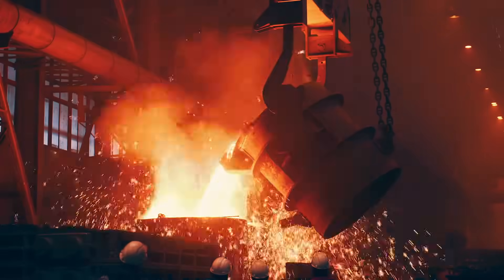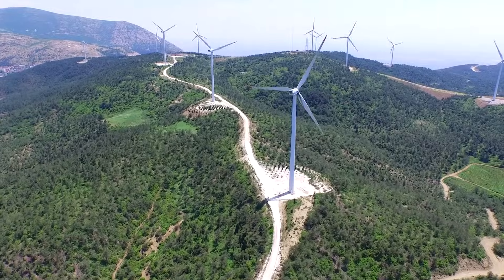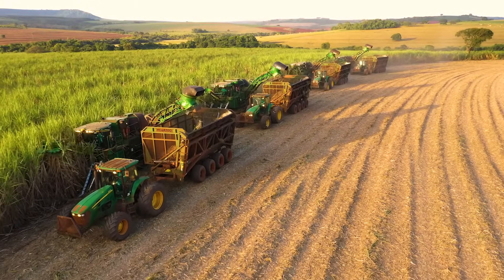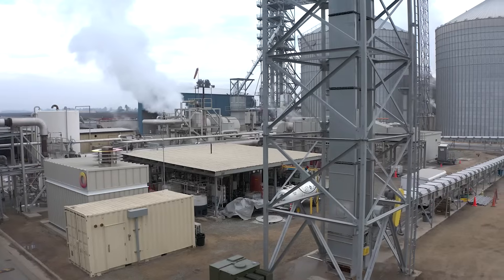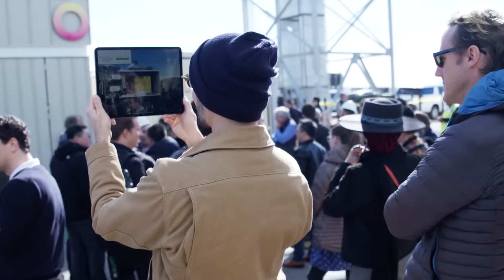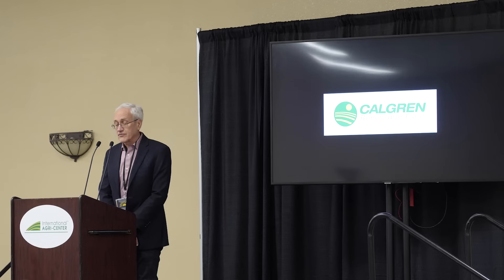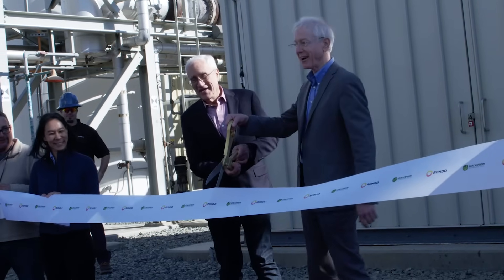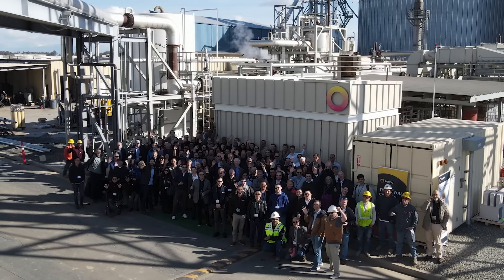Rondo Energy Case Study: Lowering Ethanol Carbon Intensity (CI) for Calgren Renewable Fuels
Rondo’s 2MWh deployment for Calgren Renewable Fuels is a milestone both for energy storage and for the future of ethanol production, for several reasons:

First-of-its-Kind Energy Storage: This is the first electric thermal energy storage (ETES) system in commercial operation in the U.S. ETES technologies are an important new tool for decarbonization because they deliver industrial heat using half as much electricity as green hydrogen.

Highest Temperature Heat: This installation is the highest temperature ETES system in commercial operation worldwide, storing and transferring energy above 1,000°C. Rondo Heat Batteries provide both industrial steam and the high temperature heat needed for producing steel, chemicals, and cement, using half as much electricity as hydrogen systems.

Lower Cost Energy: This project delivers cost savings to Calgren by reducing energy costs. Because energy is a major portion of total operating costs for fuel producers and other industries, lower cost energy improves industrial competitiveness, preserves jobs, and encourages investment.

Highest Efficiency Storage: This Rondo Heat Battery is among the highest efficiency energy storage of any kind in the world, with documented efficiency over 90%. Larger Rondo Heat Batteries store energy at over 98% efficiency.

Fast to Scale: Rondo Heat Batteries use only widely available materials and can be rapidly produced at the large scale urgently needed to decarbonize industries worldwide.

Made in California: The battery modules in this system were manufactured by Rondo in Alameda, California, and other major elements were manufactured in Bakersfield, California.

Local Air Quality and Jobs: By replacing combustion with renewable electricity, Rondo Heat Batteries eliminate the NOx, SOx, and fine particulates that are harmful to California communities, and reduce the cost of energy for some of California’s most important industries. Repowering industries with renewable electricity can keep California industries competitive in a low-carbon world, preserving jobs and improving air quality in their communities.

Zero-Carbon Ethanol: Rondo Heat Batteries can reduce the CI of ethanol production by 50%. When combined with carbon capture technology, they produce high-value fuels with zero CI; these fuels are very high value when used both for ground transport and for sustainable aviation fuel (SAF).

RHBs are designed to integrate seamlessly into both existing and new facilities. This RHB was installed and commissioned without causing a single hour of facility downtime.

“This partnership is one small step for Rondo and Calgren, and one giant leap forward for industrial decarbonization worldwide. We’re excited to be working with Calgren on this journey. Repowering today’s industrial facilities to drive deep decarbonization—this is what the energy transition looks like,” said John O’Donnell, CEO of Rondo Energy.

“From construction through commissioning, my team and I were impressed that the Rondo Heat Battery caused no disruption or slow-down to Calgren’s operations,” said Lyle Schlyer, President of Calgren Renewable Fuels. “We’re looking forward to this unit proving itself, because we see the Rondo Heat Battery as a potential “perfect fit” solution for us—a low-cost source of zero-carbon heat for our facilities that can extend our reach toward the lowest-carbon, highest-value biofuels produced anywhere.”